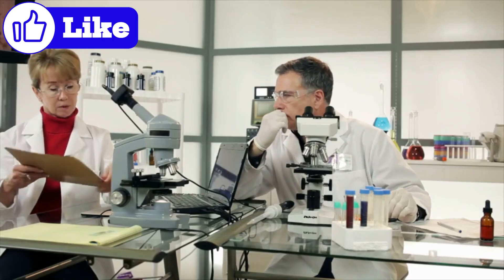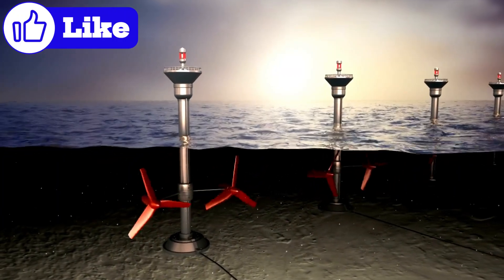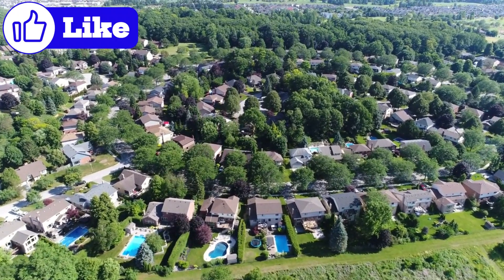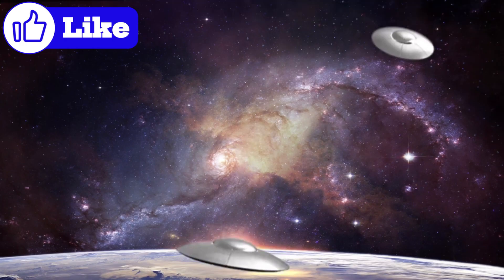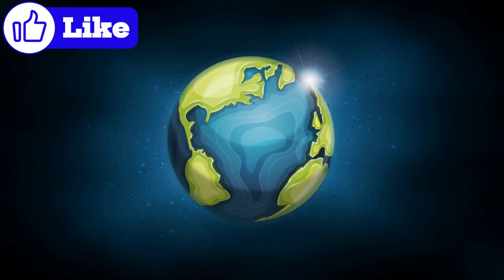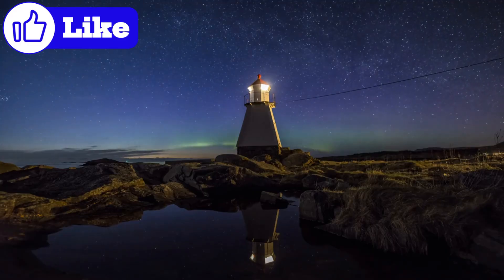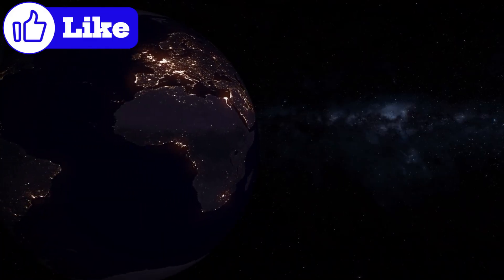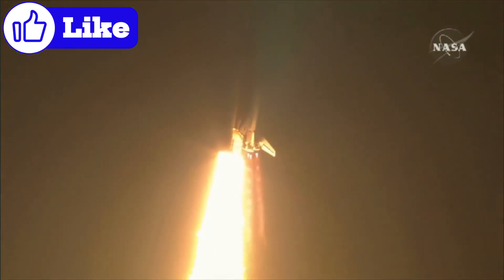Mysteries Beyond the Stars by Curious Explorers | Episode 88